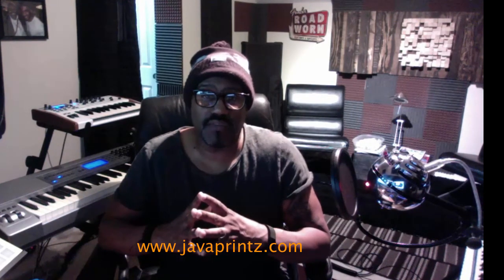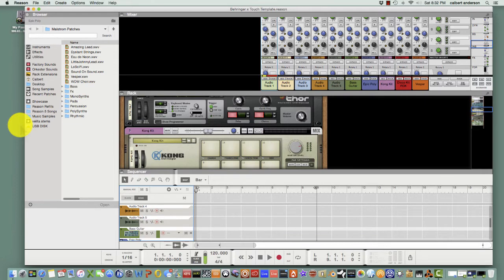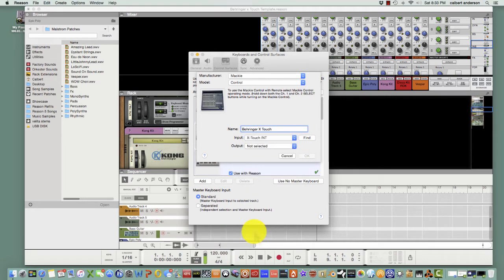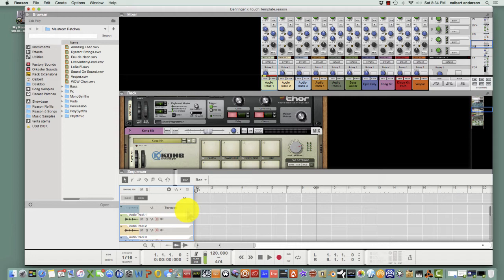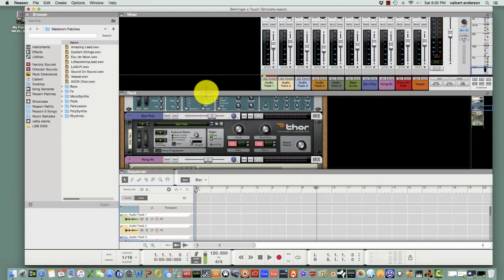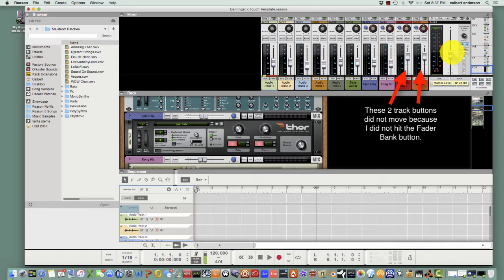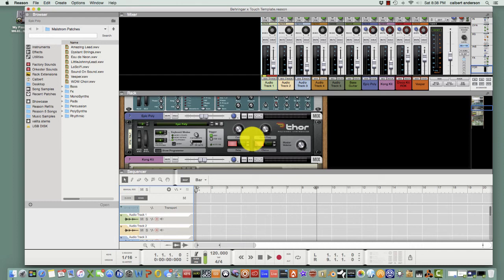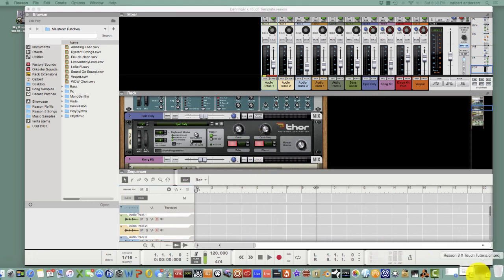Reason 8 X Touch Tutorial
Behringer X Touch Reason 8 setup